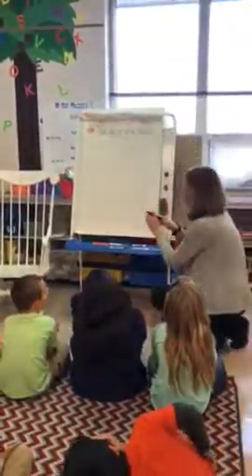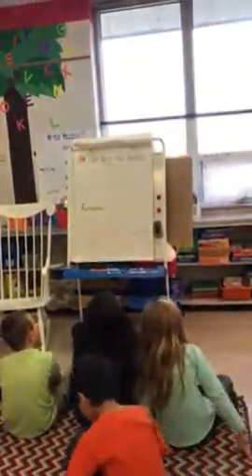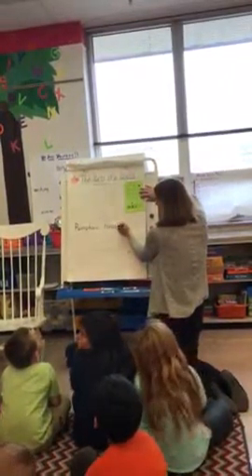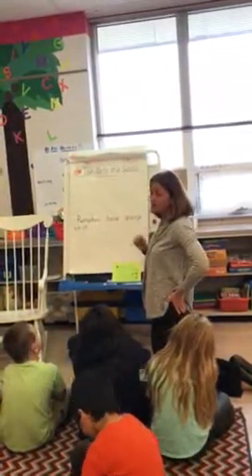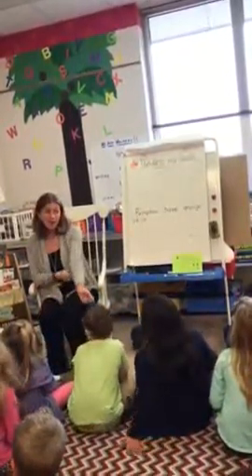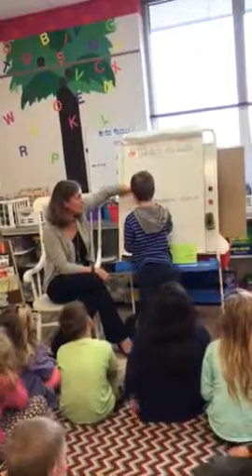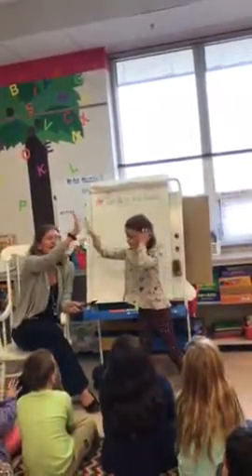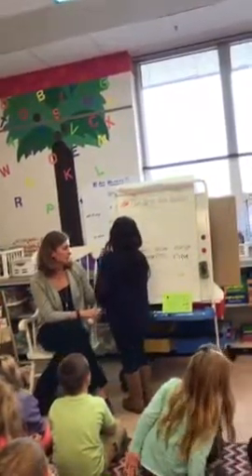Writers workshop Mini lesson